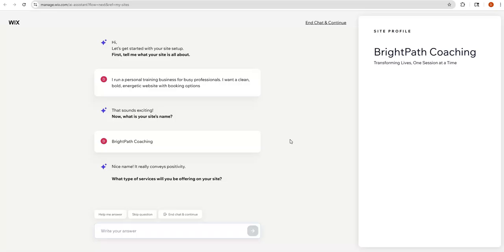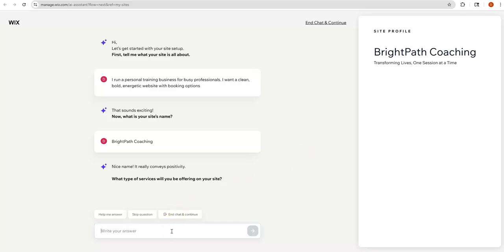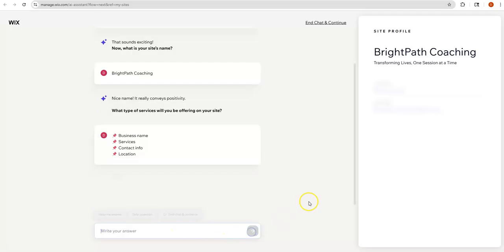Wix AI Business Details: Don't Make These Mistakes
Ready to launch your Wix AI website but not sure how to enter your business details the right way? 🧠 In this quick tutorial, I’ll walk you through the exact steps to input your business name, industry, location, and contact info — so your site is set up for success from the start.

Perfect for beginners using Wix AI to build a clean, professional website — especially coaches, trainers, freelancers, and small business owners who want to get online fast.